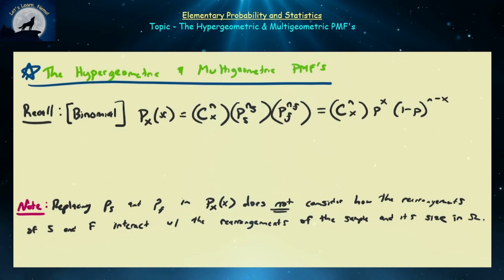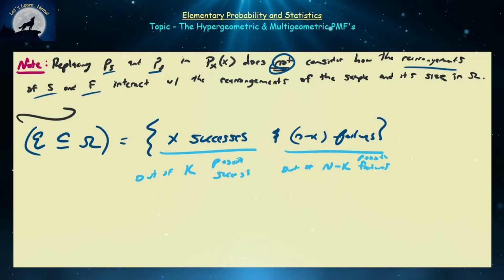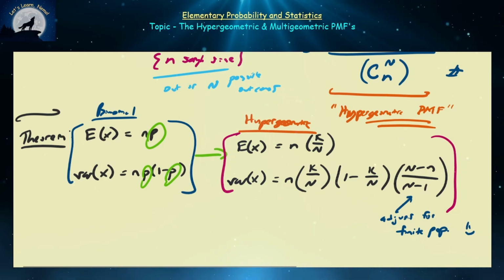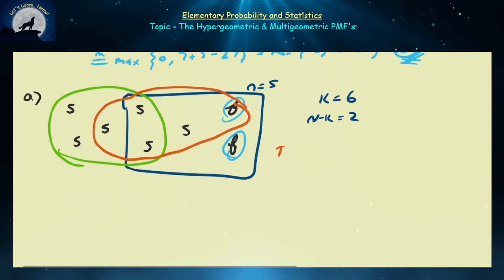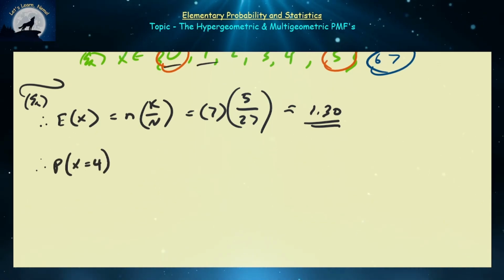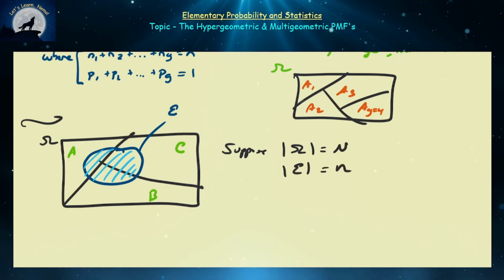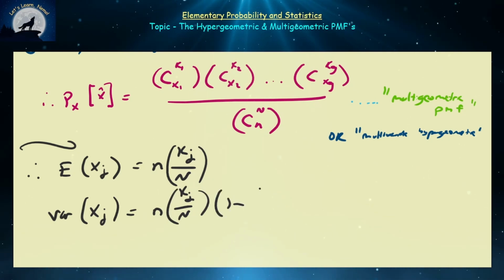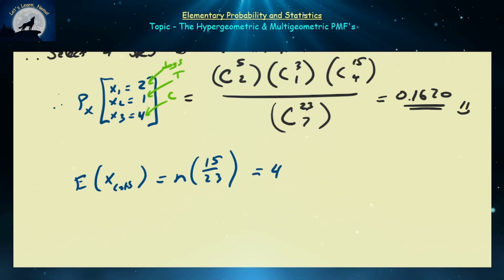(PS13) The Hypergeometric & Multigeometric PMF's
This session delves into the unique properties and applications of these distributions, which are essential for modeling scenarios where samples are drawn from finite populations without replacement. We discuss the fundamental differences and connections between the hypergeometric and the newly termed multigeometric distributions, providing clear examples to illustrate their practical use in statistical analysis.